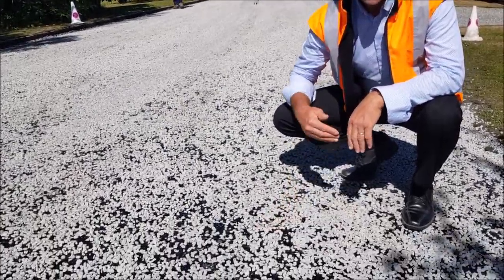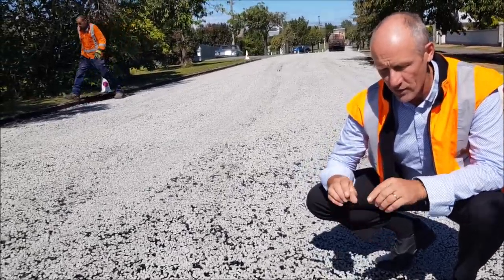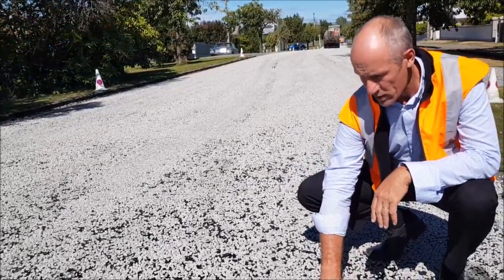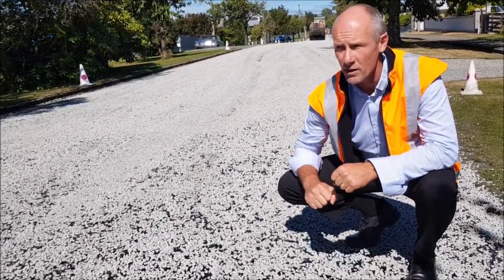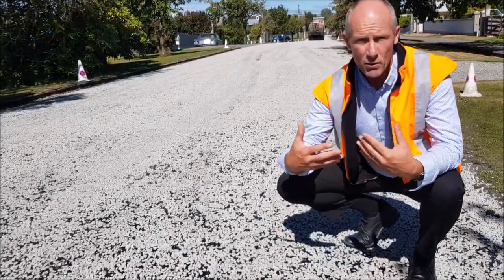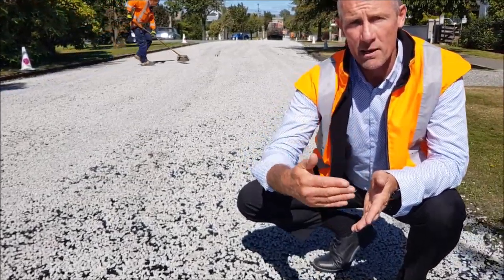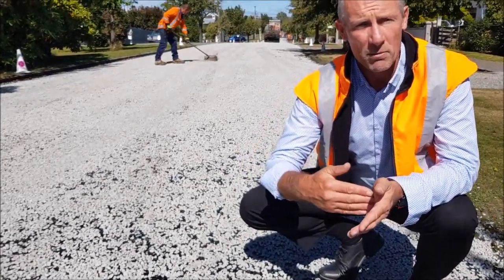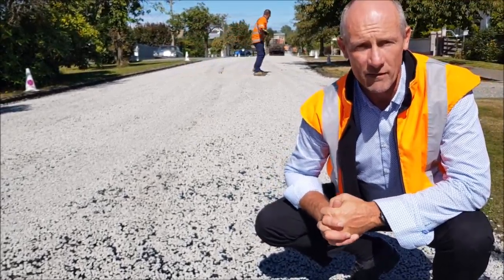Resealing explained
We've been getting a few comments about the street resealing going on around Gore at present so we got our Transport Manager Peter Standring to explain the art of resealing.